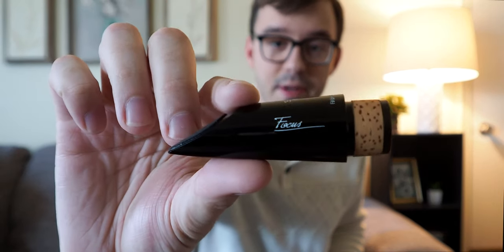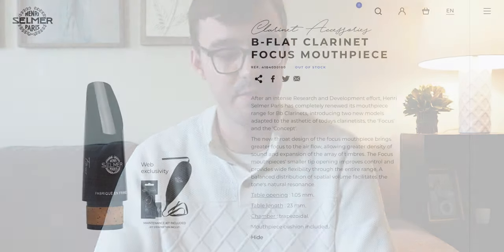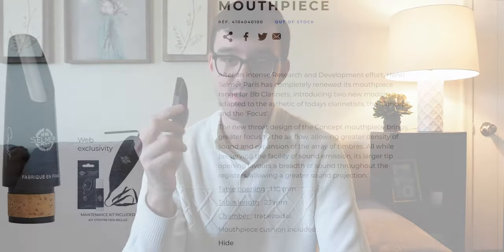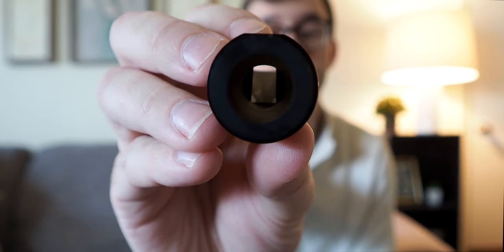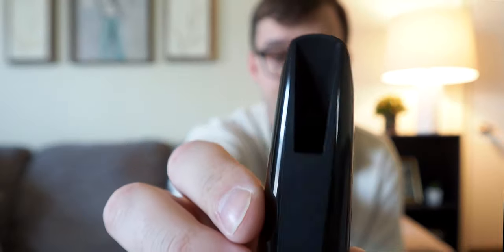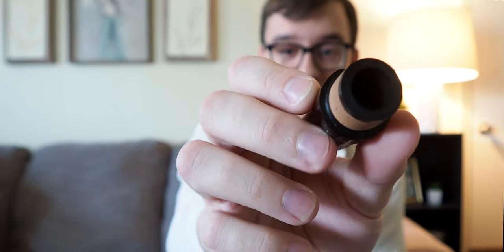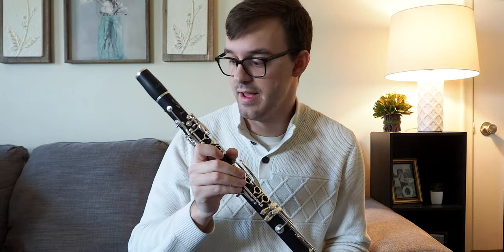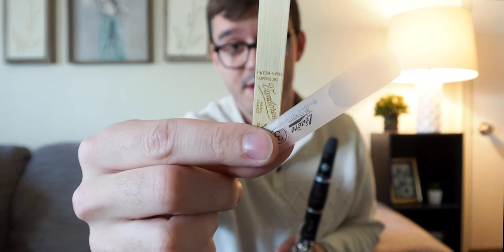Selmer Paris Focus & Concept Clarinet Mouthpiece Review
Today I am happy to share the Selmer Paris Focus and Concept B-flat/A clarinet mouthpieces. A double review! These mouthpieces are seriously underrated and deserve more attention. I hope you enjoy the new clarinet content!

** COMPARISON CLIPS BEGIN AT 04:54. I HIGHLY ADVISE USING HEADPHONES OR GOOD SPEAKERS FOR THE COMPARISON PORTION OF THE VIDEO! **

Setup:
- Selmer Paris Focus / Concept
- Vandoren V12 3.0 / Légère European Cut 3.0
- Vandoren Optimum Black Ligature (Plate no. 1)
- Selmer Paris Présence B-flat Clarinet

- Excerpts of Saint-Saëns "Sonate, Op. 167" by Phillipe Berrod from "The Art of the Clarinet" (2011)